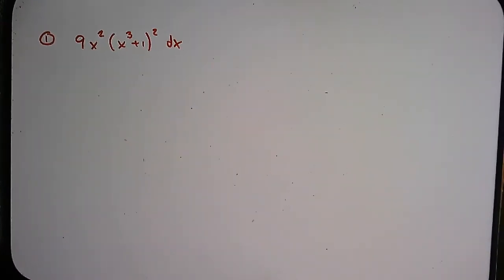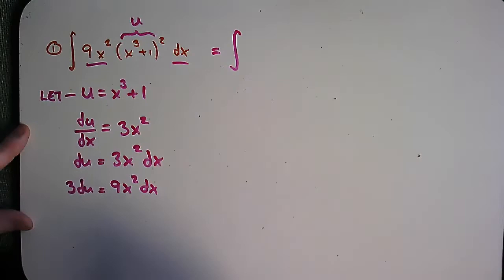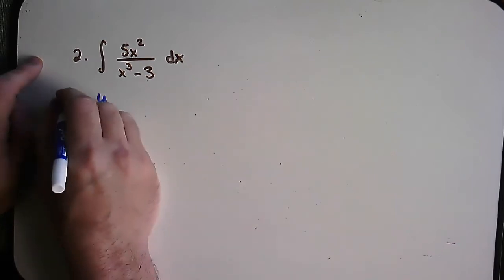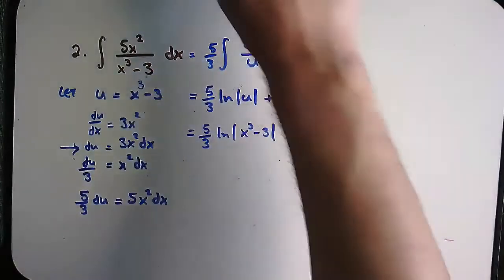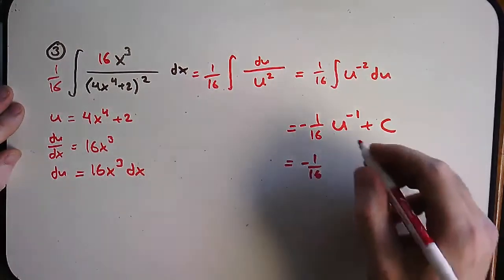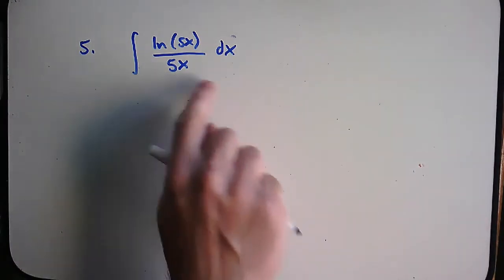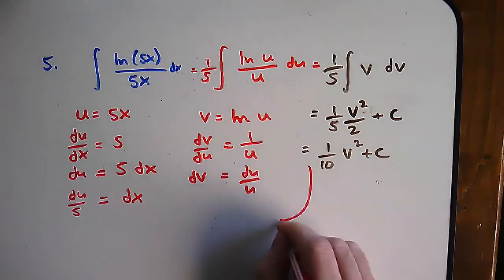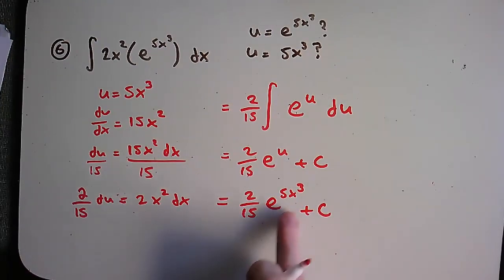M-161 Quiz 6.2 Solutions